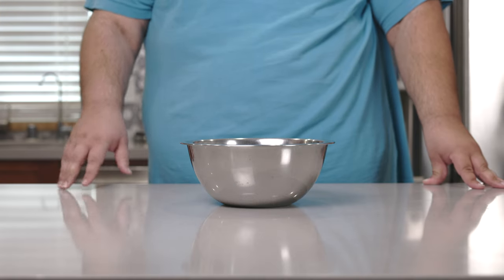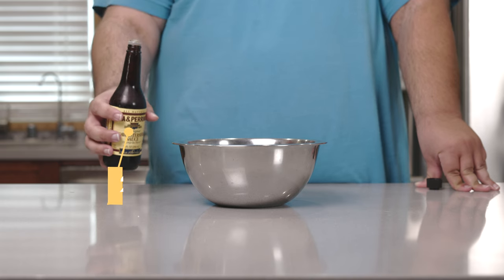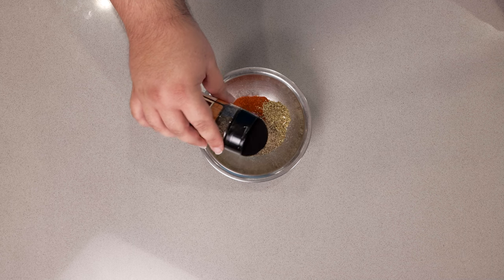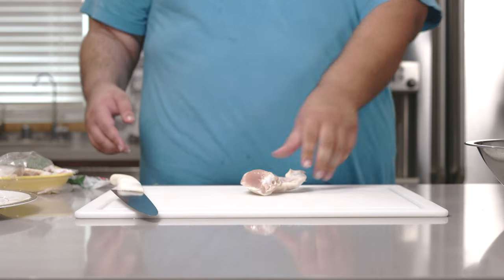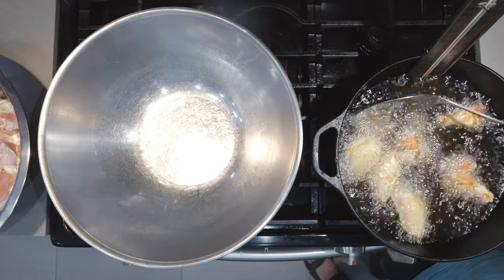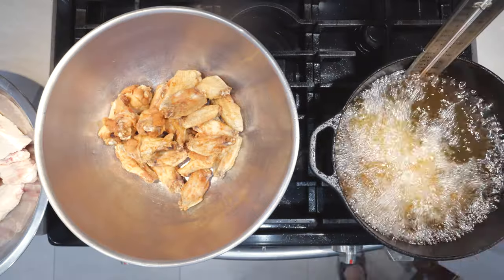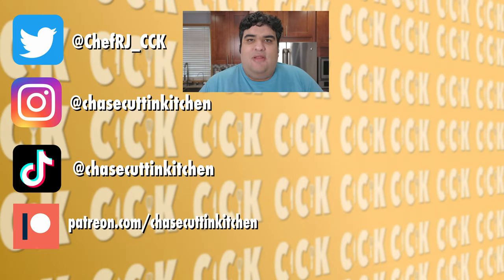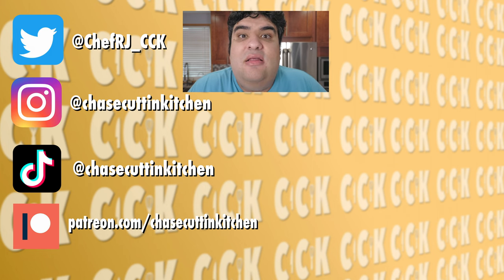Cajun Wet Wings (With Remoulade Sauce)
Whenever you go to a restaurant and see "cajun wings", they're normally chicken wings with cajun seasoning sprinkled on them.  It's fine, but I REALLY want a wet and spicy cajun wing.  So that's what I did.  I added cajun spiced to buffalo sauce and viola.